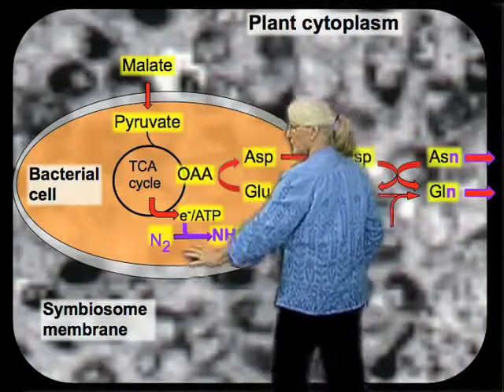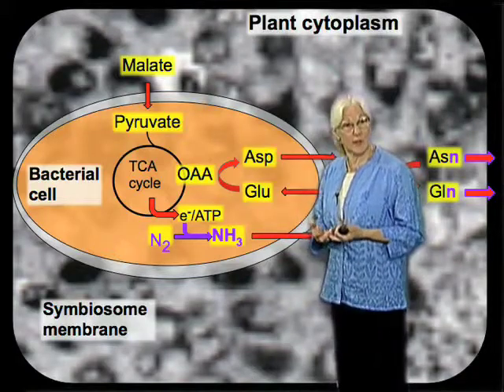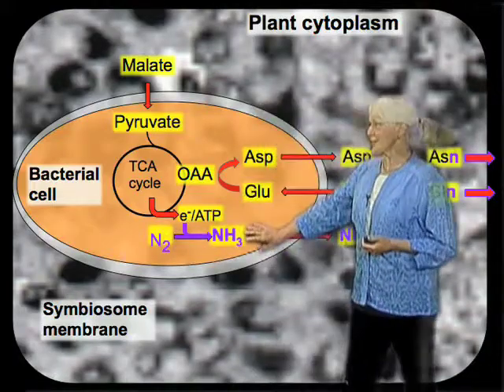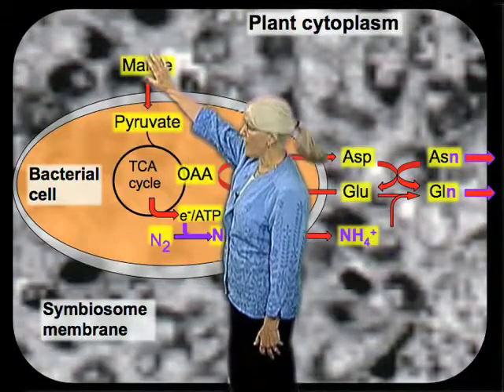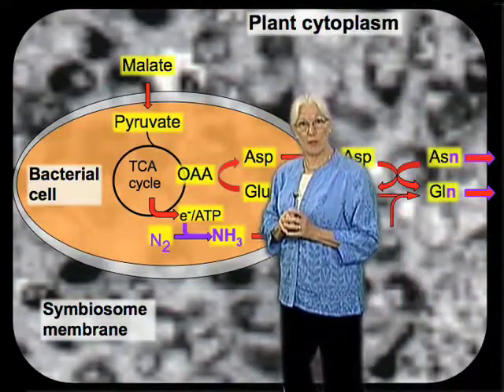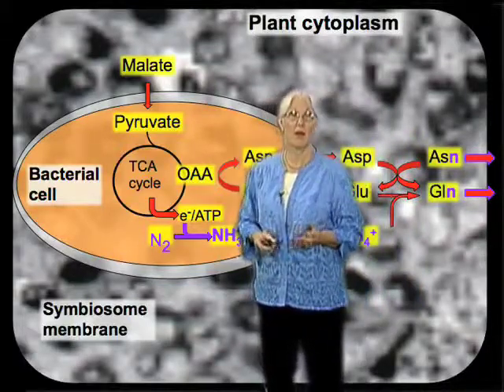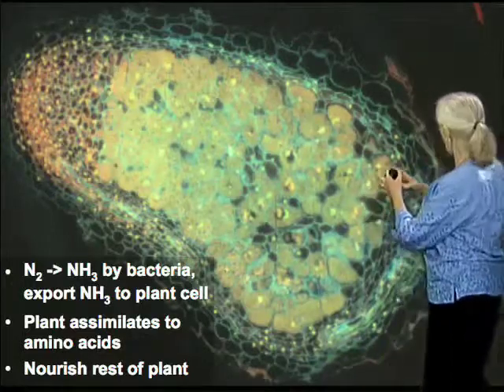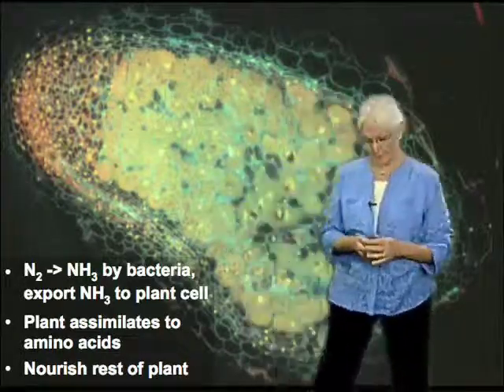Nitrogen fixation - Sharon Long (Stanford)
Metabolic pathways and cellular processed allowing nitrogen fixation.